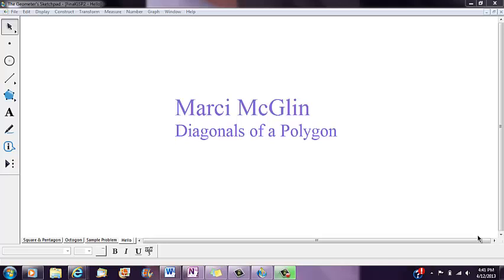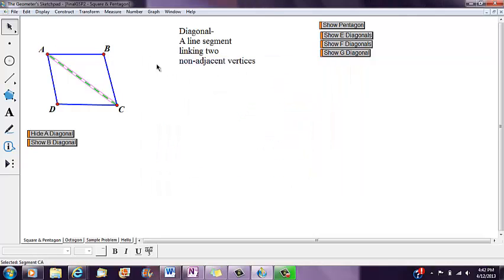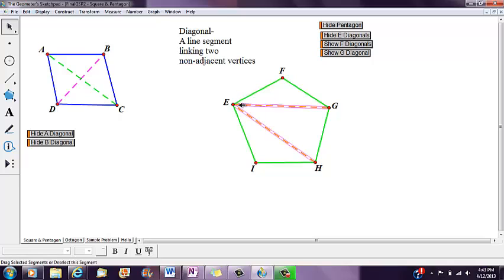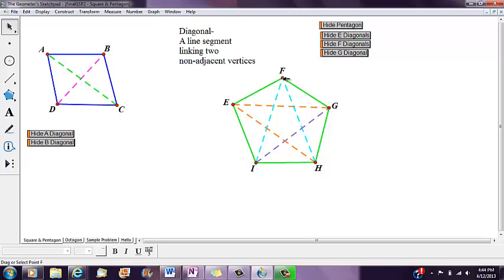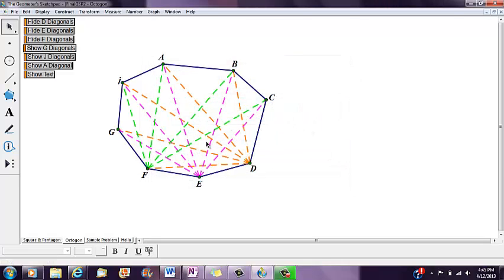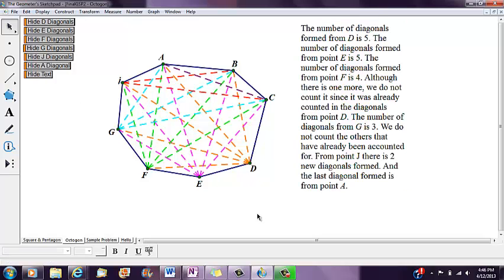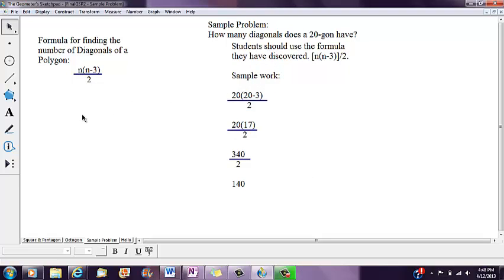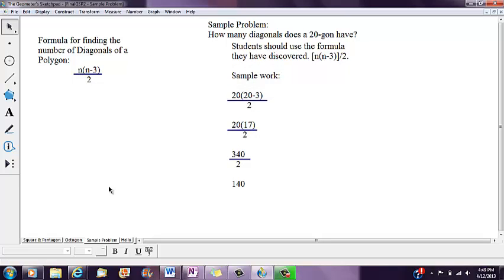Diagonals of a Polygon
Describes how to find the number of diagonals in a given polygon.